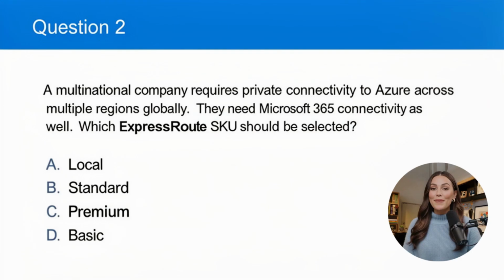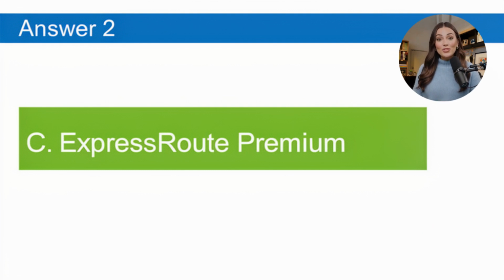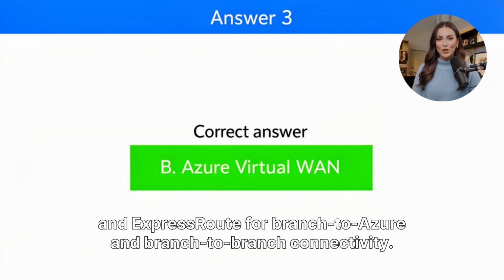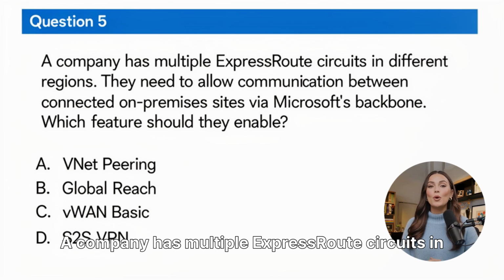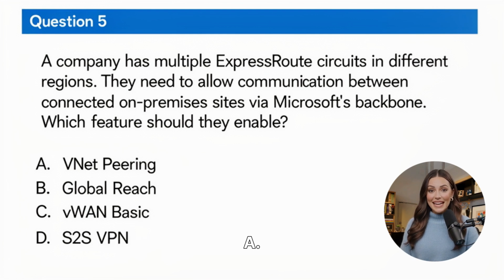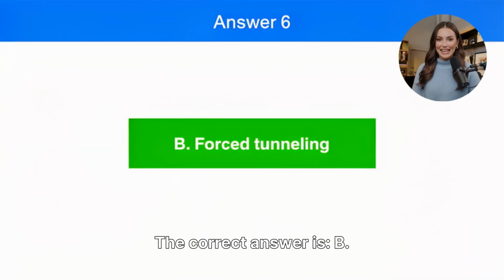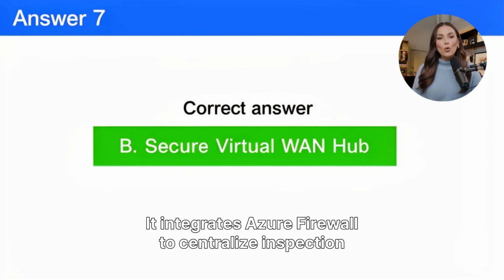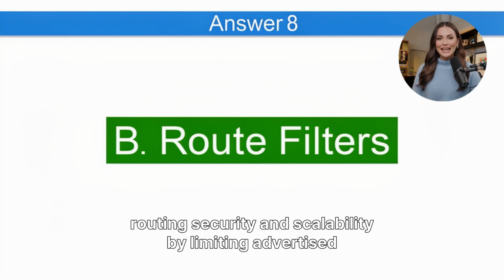AZ-700 Practice Questions (Advanced) | Design, Implement & Manage Connectivity Services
Preparing for the Designing and Implementing Microsoft Azure Networking Solutions (AZ-700) exam? This advanced session focuses on one of the most important domains: Design, implement, and manage connectivity services.

In this video, we break down difficult, scenario-based AZ-700 Practice Questions covering Site-to-Site VPN, ExpressRoute SKUs, forced tunneling, Azure Virtual WAN, Azure Route Server, BGP routing, Global Reach, and enterprise redundancy design. These questions reflect real Microsoft AZ-700 exam complexity and test architectural thinking — not memorization.

If your goal is to Prepare for Microsoft Certification Exam success, this deep dive will help you understand how to design hybrid and global connectivity solutions confidently. You’ll learn how Microsoft expects you to evaluate availability, scalability, and security trade-offs in enterprise environments.

We previously covered core networking infrastructure — now we’re elevating into advanced connectivity strategies required to clear AZ-700.

Whether you're working toward the Azure Network Engineer Associate Certification or aiming to finally say you’ve Cleared AZ-700, these practice questions will sharpen your exam readiness.

Chapter:
00:00:00 Azure Networking Overview – AZ-700 Connectivity Services
00:49 AZ-700 Question 1 – Site-to-Site VPN vs ExpressRoute (Cost-Effective Hybrid Connectivity)
01:22 AZ-700 Question 2 – ExpressRoute Premium for Global & Microsoft 365 Connectivity
01:54 AZ-700 Question 3 – Azure Virtual WAN for Centralized Branch Connectivity
02:22 AZ-700 Question 4 – Azure Route Server & Dynamic BGP with NVA
03:03 AZ-700 Question 5 – ExpressRoute Global Reach for On-Premises Connectivity
03:34 AZ-700 Question 6 – Forced Tunneling over ExpressRoute for Security Compliance
04:02 AZ-700 Question 7 – Secure Virtual WAN Hub with Azure Firewall
04:30 AZ-700 Question 8 – ExpressRoute Route Filters & Prefix Control
05:00 AZ-700 Connectivity Services Summary & Exam Preparation Tips